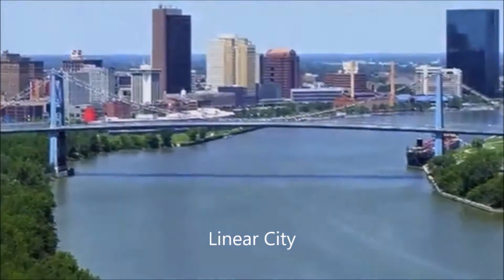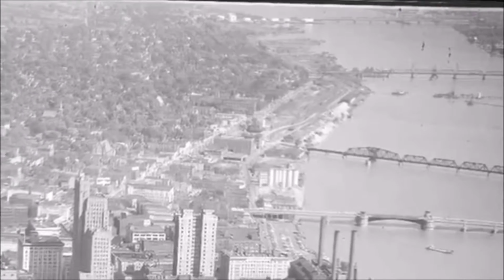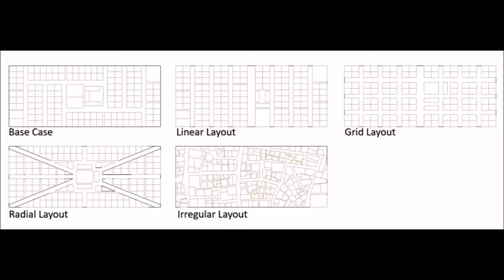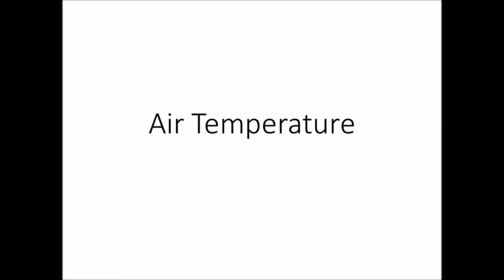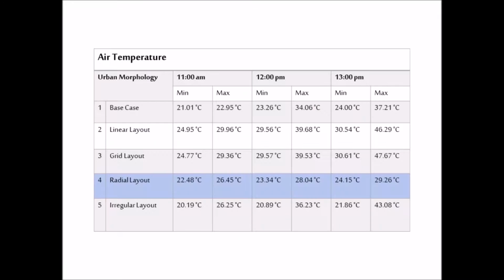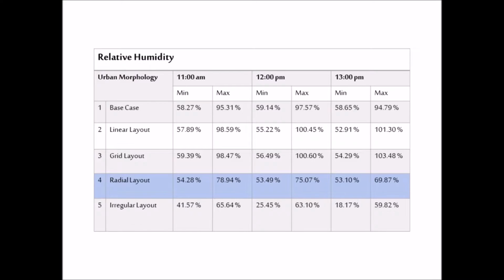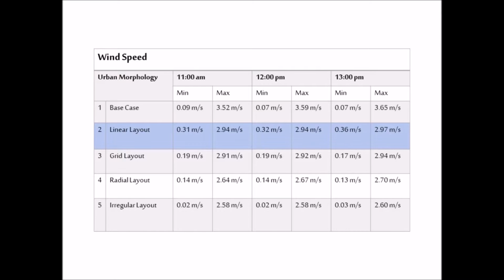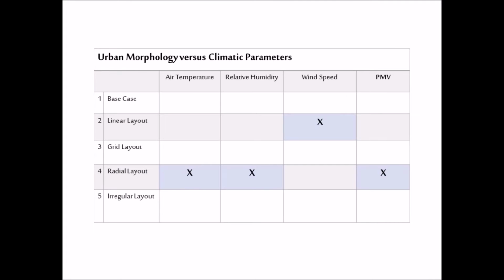Final Project PPF AlyaAlshamsi